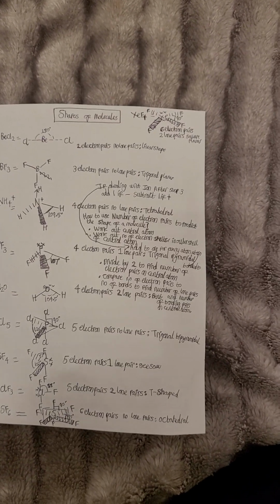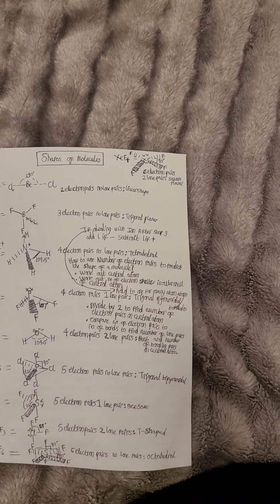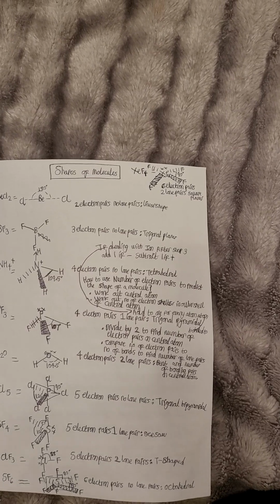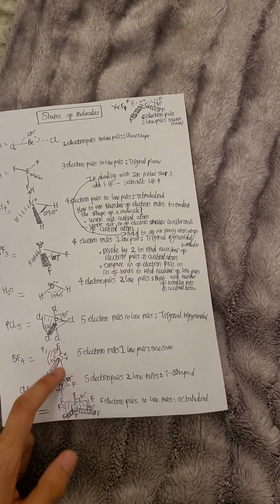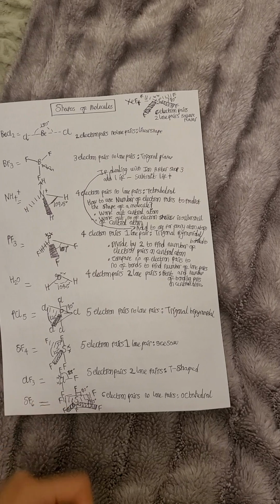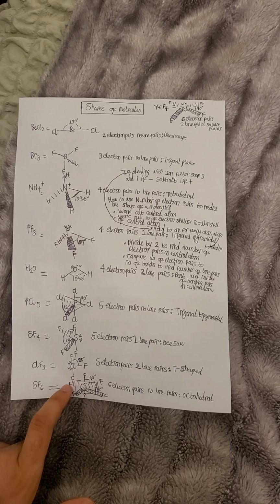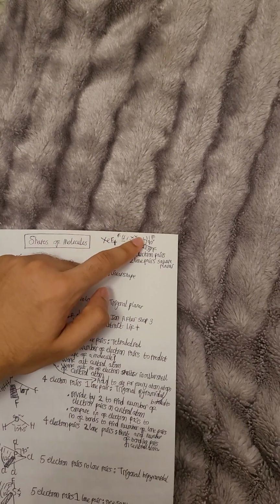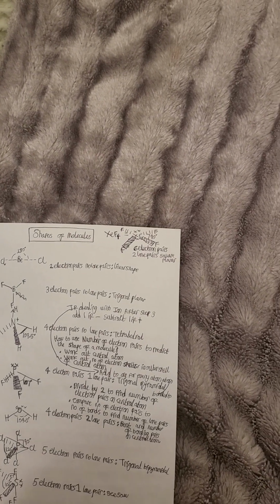Shapes of Molecules